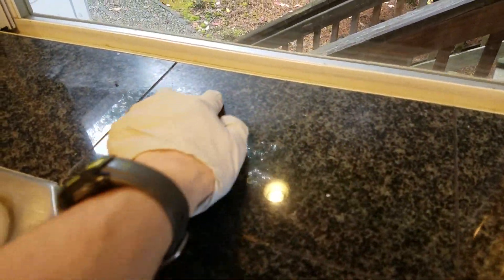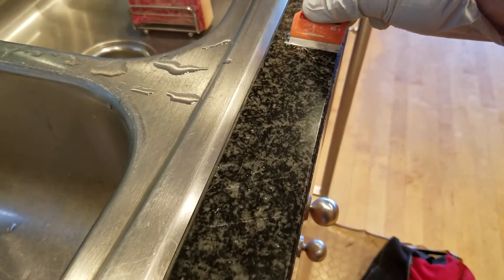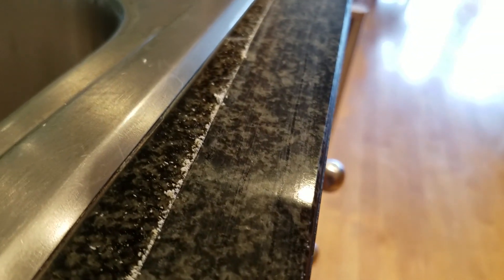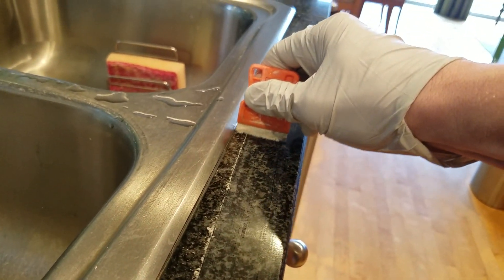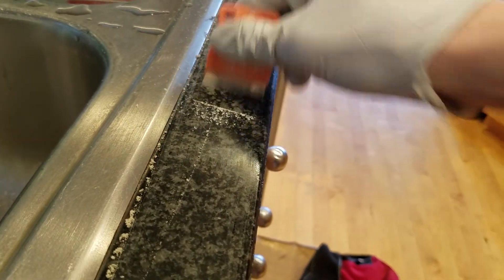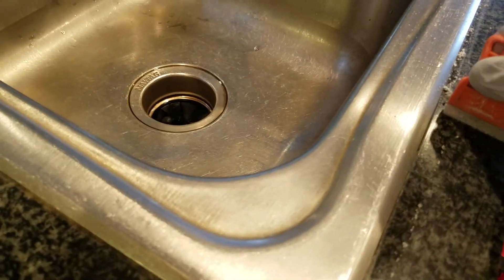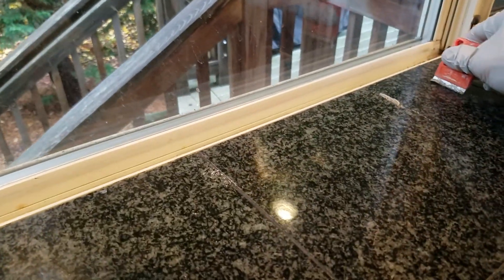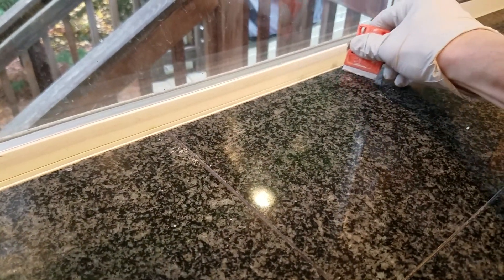Bainbridge Island Granite Polishing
Hard water removal from granite

The areas around the sink are especially bad, after years of use the water deposits build up and make the granite dull (Sealer will help BUT not eliminate completely).  We removed & polished to like new condition.